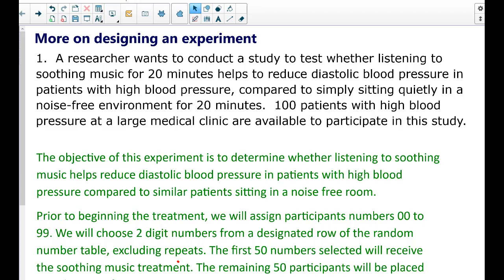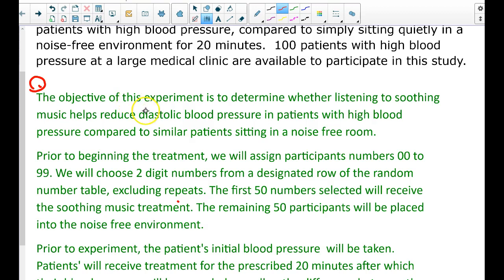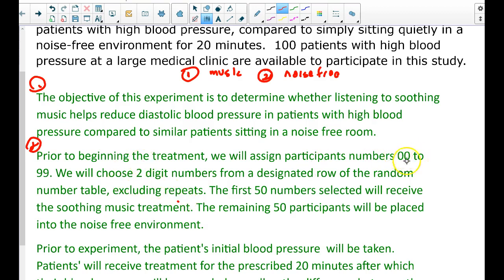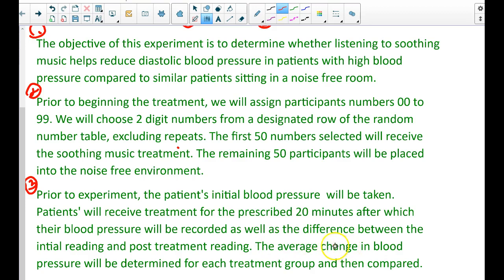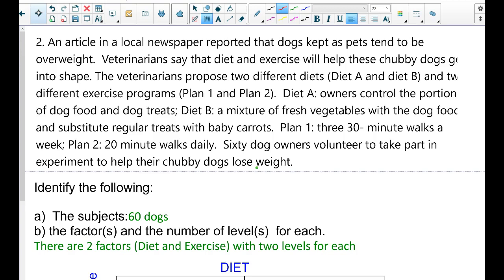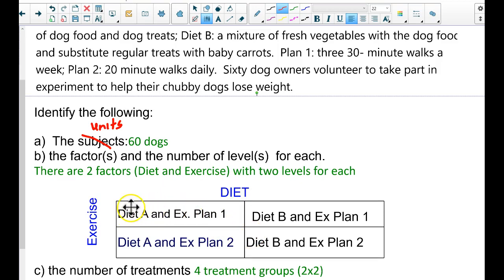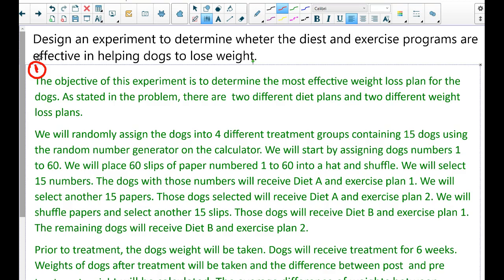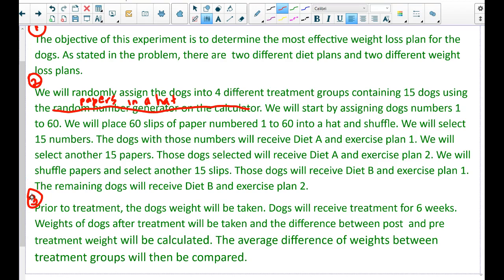example of writeup for experimental design for ap exam